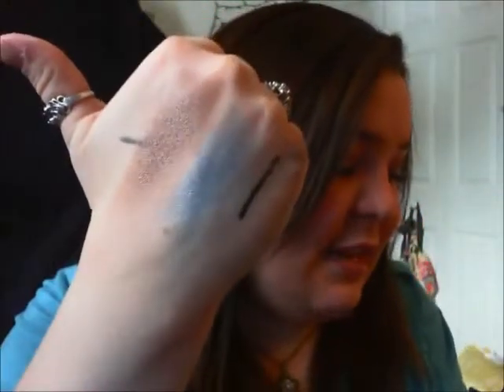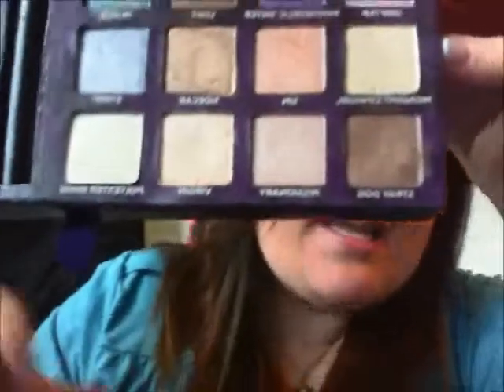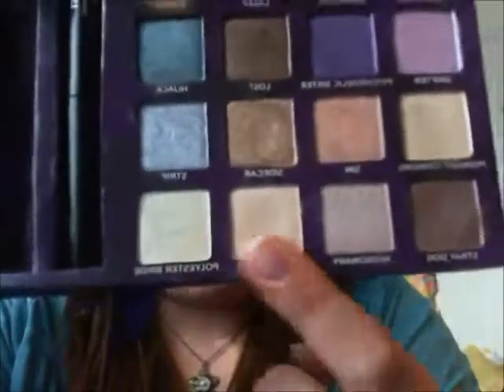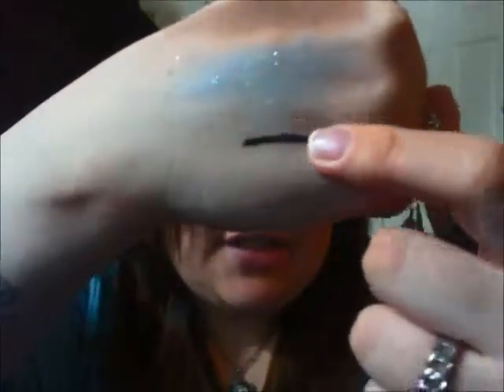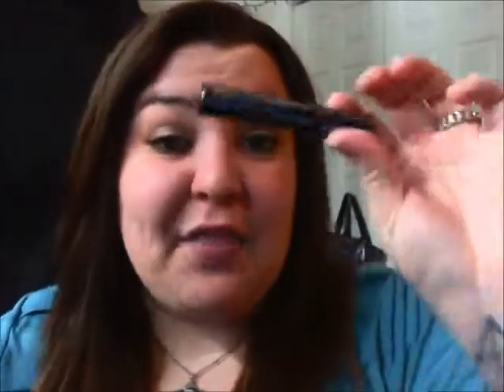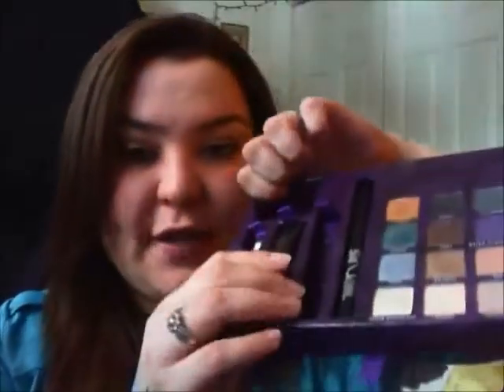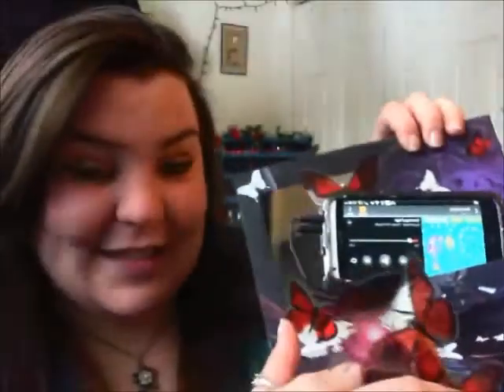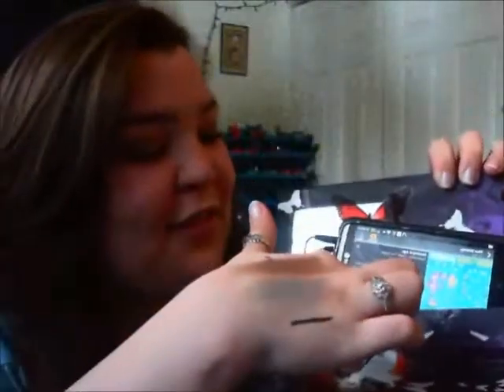Urban Decay Book of Shadows Redux Vol 4 Review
Hey everyone!
I hope your weekend is off to a great start!I have to work tonight.I know crappy.BUT since I had the morning off and the house to myself,I decided to make this video! Enjoy! New videos are going to start to be posted every Monday,Thursday and Saturday!